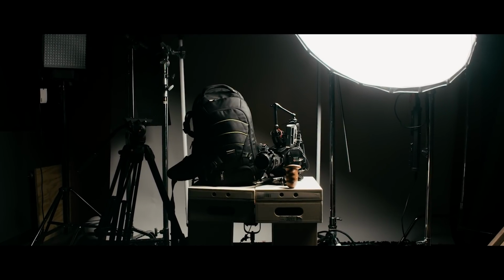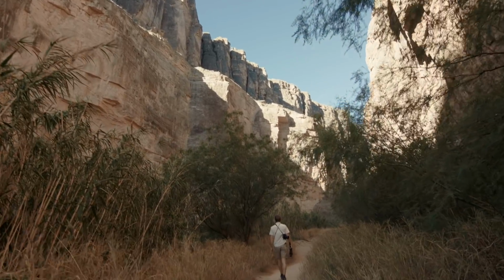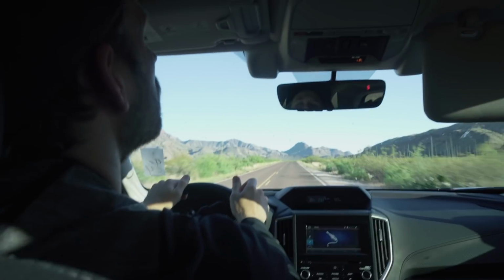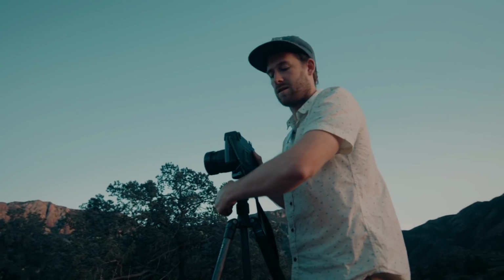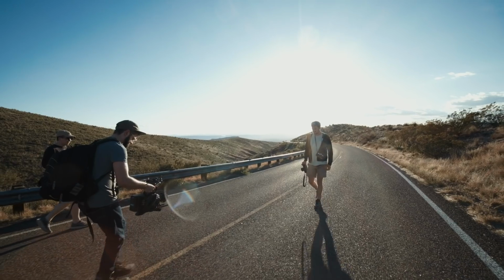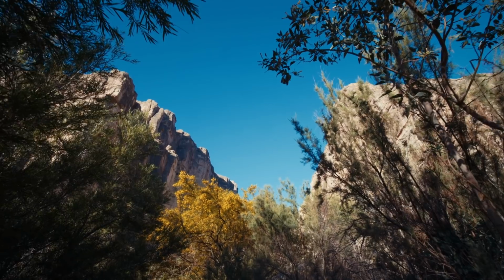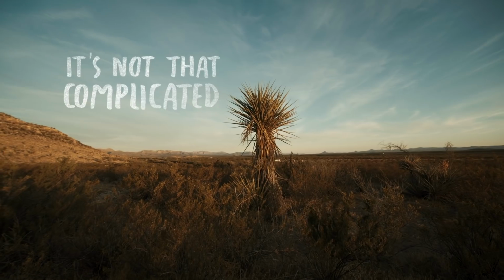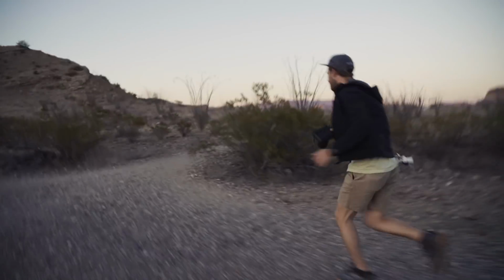How To Shoot In A Remote Location | Cinematography Techniques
- Check out our blog or more info about how to shoot a documentary in a remote location, and discover some other cinematography techniques.